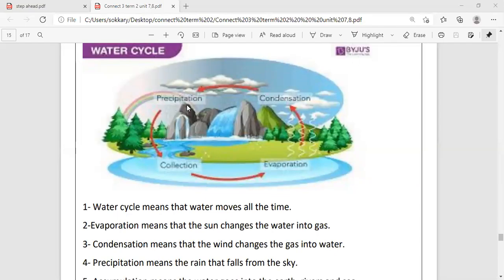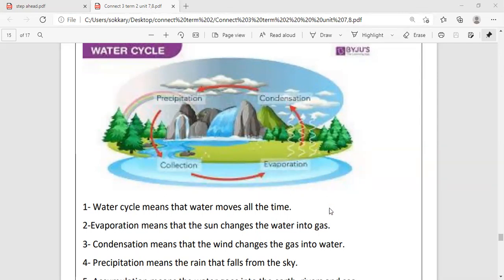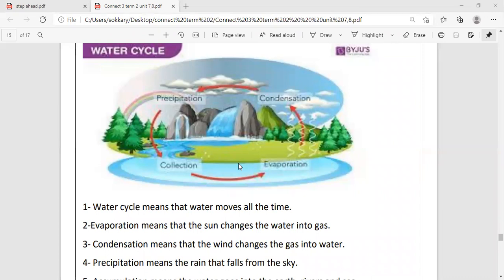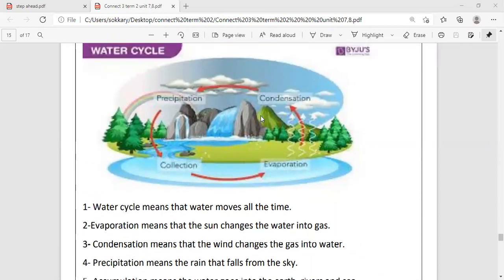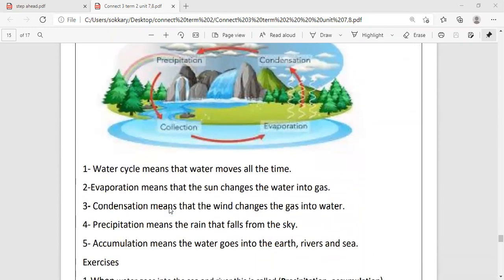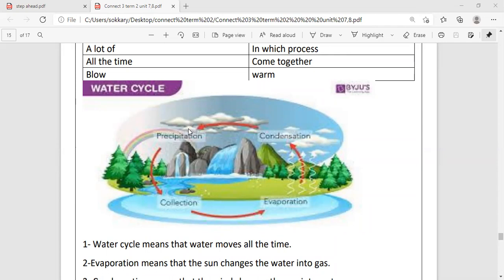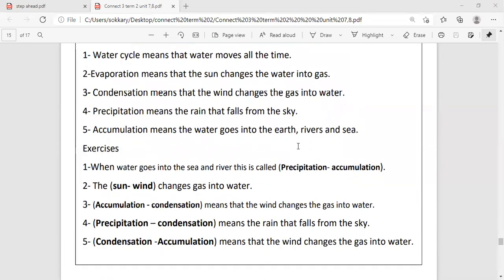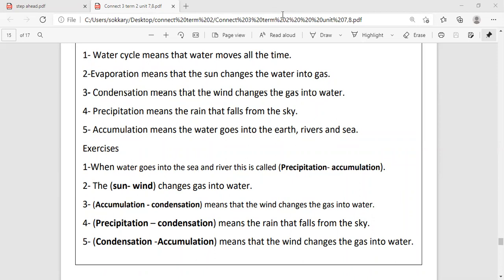3A CO LESSON 3 UNIT 8